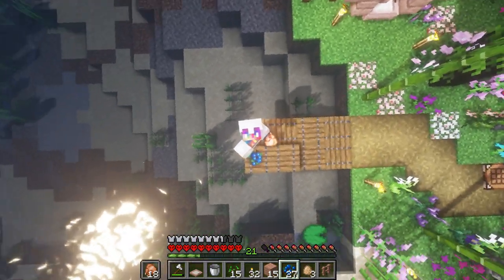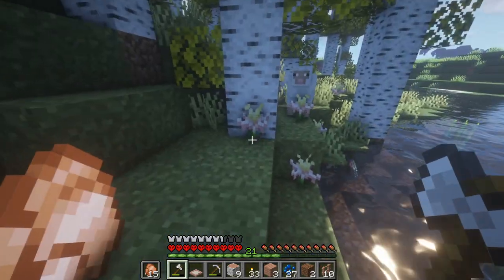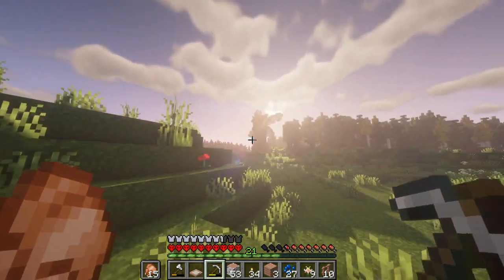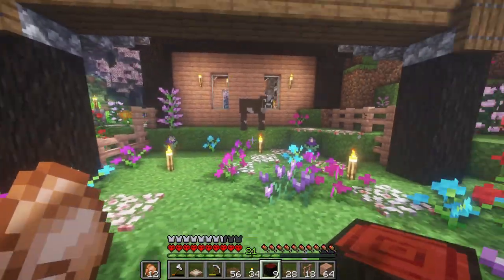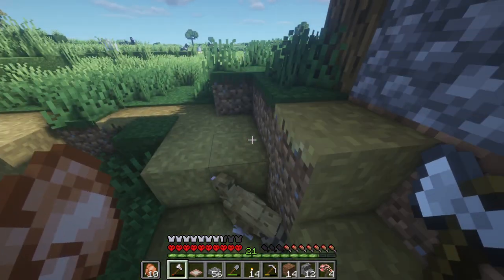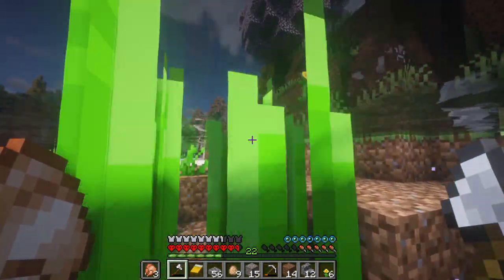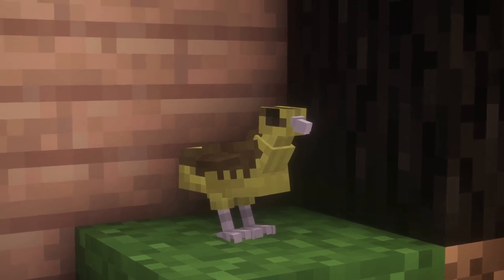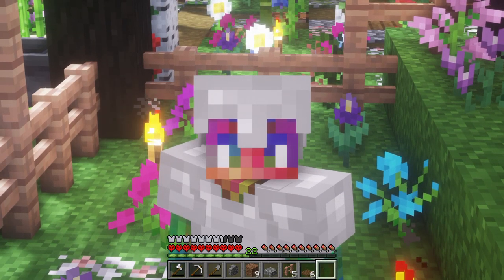Minecraft Hardcore Modded Let's Play: Pheasant Farm (Ep. 3)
Minecraft Hardcore Modded Let's Play: Pheasant Farm (Ep. 3) Welcome to my Minecraft modded hardcore world! I downloaded these mods using CurseForge. I am going to keep this world going for as long as I can! In this episode we round up some pheasant eggs and get Fez in their pen next to our cherry cottage.

If there's anybody out there looking for calming music to throw on while you are studying for finals, trying to take a quick nap, or just get rid of stress and anxiety, then you might enjoy my 1 hour series as well!